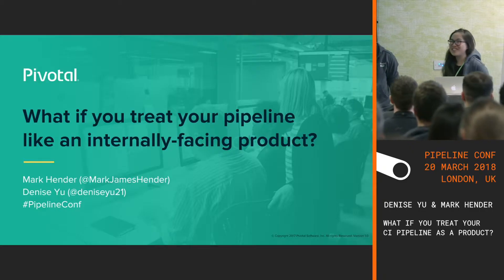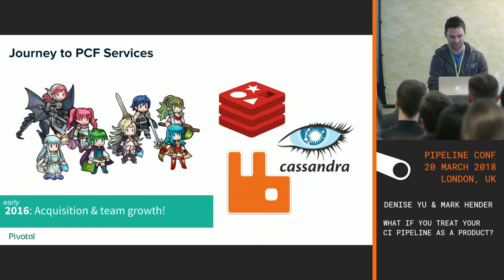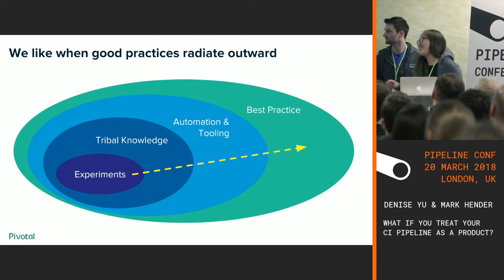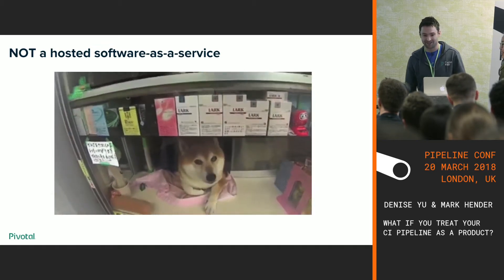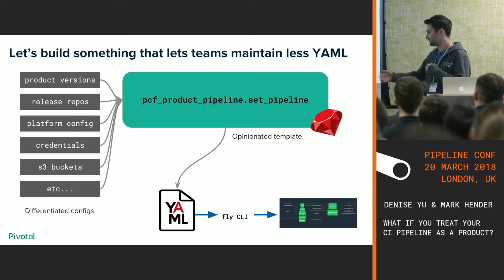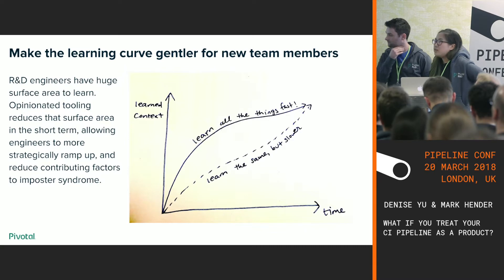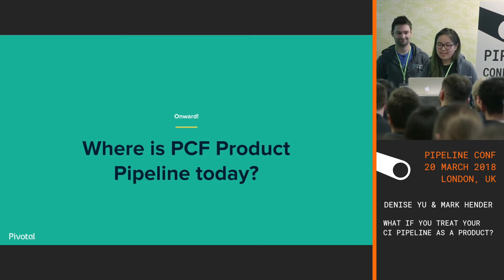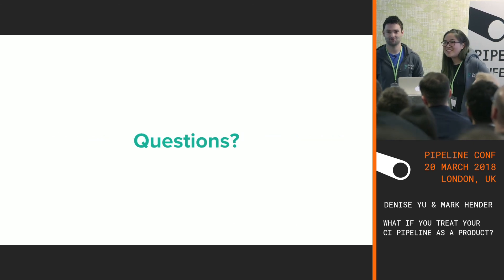Denise Yu and Mark Hender - What if you treat your CI pipeline as a product?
“There are many tools that facilitate a “CI as Code” approach to continuous delivery, but how many organisations are treating their CI infrastructure as an internally-facing product? Our software team has taken “CI as Code” quite literally over the last two years, as a dedicated team has developed a highly-configurable template for a Concourse pipeline. This template features opinionated APIs and useful abstractions that enable product teams to build, test, and ship open-sourced releases as well as artefacts for enterprise platform users. This talk will be equal parts experience report and cautionary tale: We’ll share the technical and cultural challenges of shared infrastructure templates from the perspectives of both producer and consumer, and we’ll make some recommendations about when and how you should consider implementing this pattern in your organisation. When your pipelines are code, it needs love just like everything else you ship!”

Denise currently works as a full-time open source Cloud Foundry contributor on the Services API team, whose role is to define a standard specification for provisioning services on the platform. Prior to joining Pivotal she wrote web applications for a financial publishing company and worked at an educational technology startup. In her spare time, she enjoys traveling, playing classical guitar, and being a mediocre skier.

Mark joined Pivotal Cloud Foundry as a software engineer in September 2016. At Pivotal, he anchored a project to provide a generic best practice CI Pipeline-as-a-product to support teams who deliver data services to open source Cloud Foundry users and enterprise platform customers. Currently he is working on RabbitMQ for PCF. He speaks fluent YAML and Concourse.